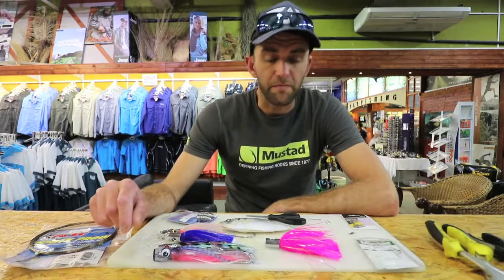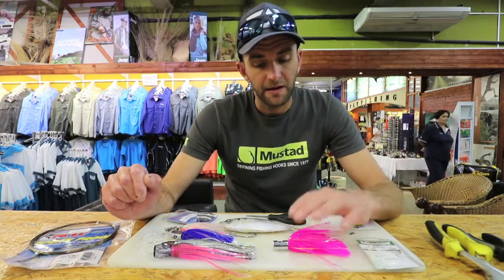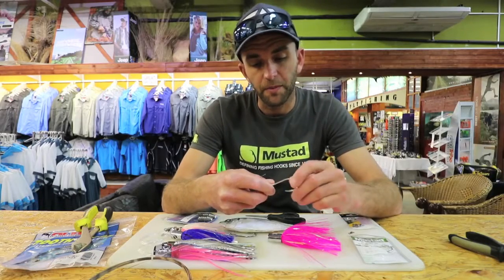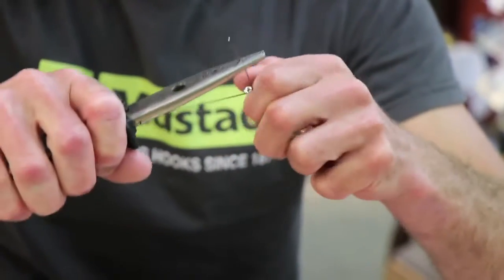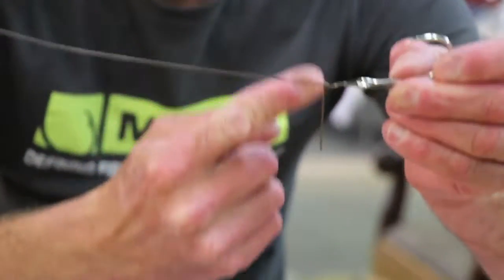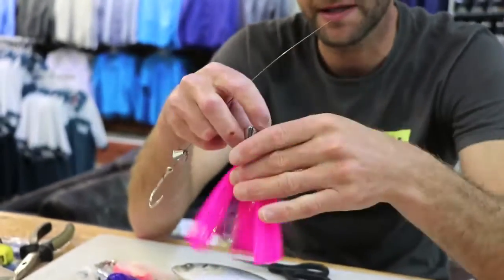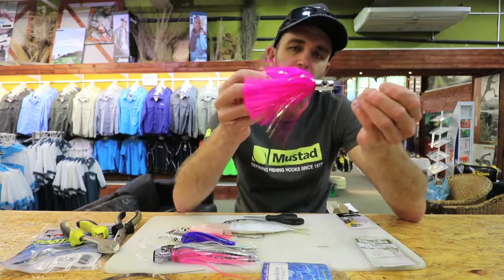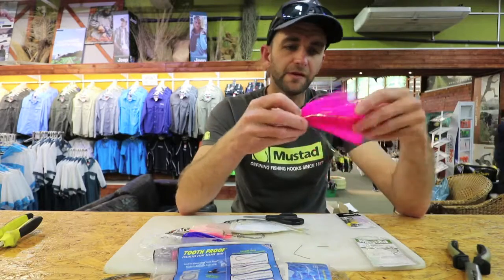ASFN Fishing Traces and Bait Off Shore Fast Trawling Bait and Trace